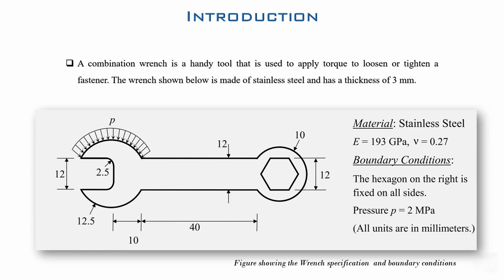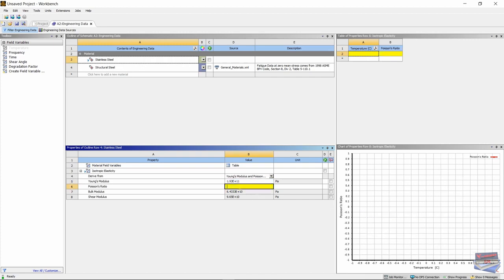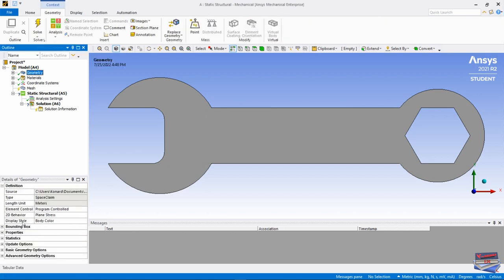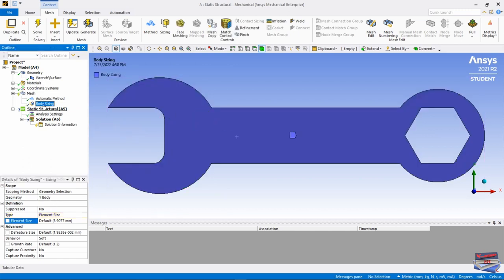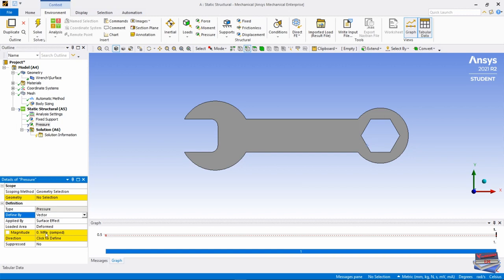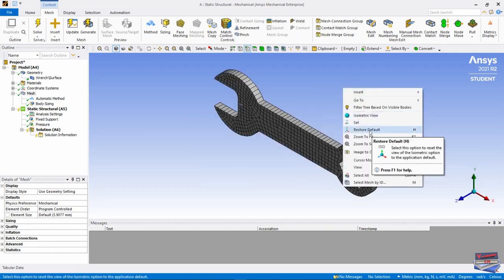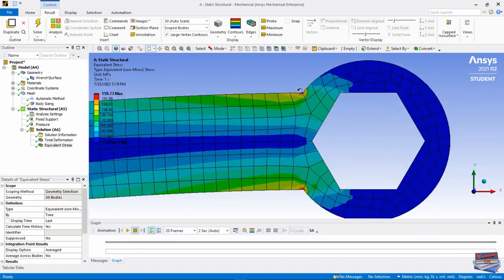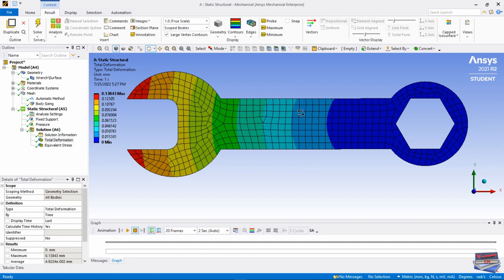tesfaye birhanu Wrench Simulation Ansys Workbench